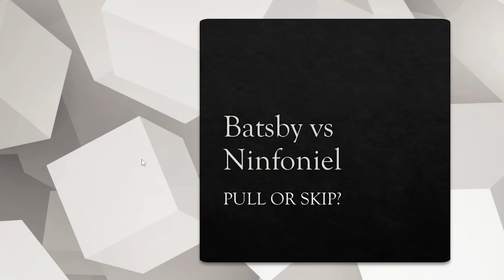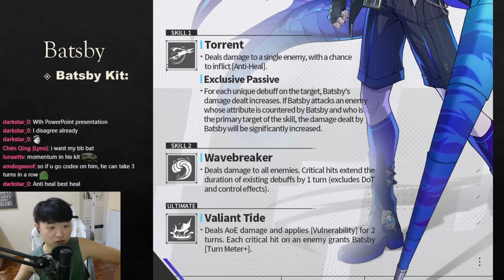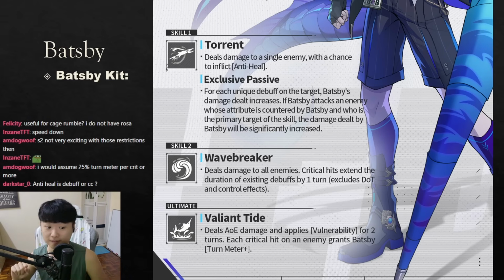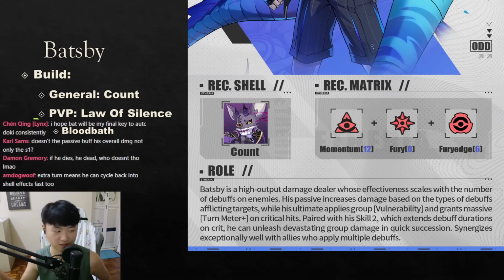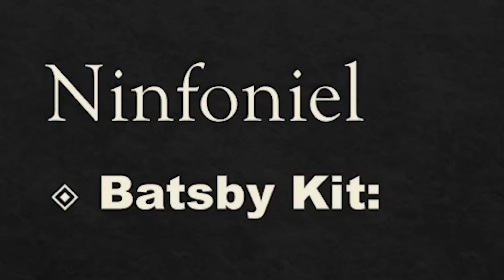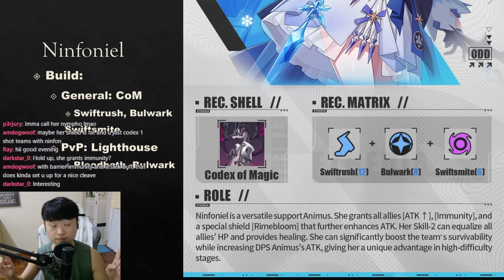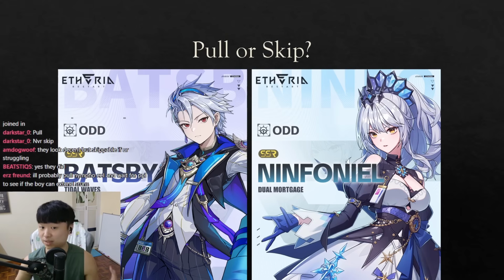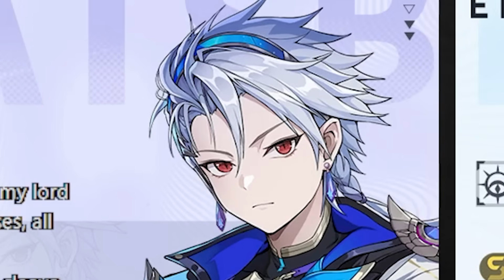ARE THEY WORTH? Batsby vs Ninfoniel | WHO SHOULD YOU PULL? - Etheria: Restart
Timestamps:
0:00 Intro
0:30 Batsby
7:00 Ninfoniel
13:14 Batsby vs Ninfoniel